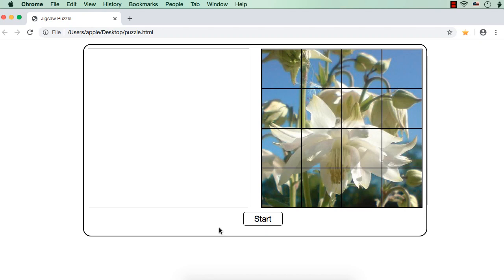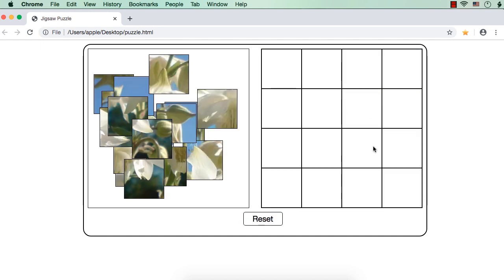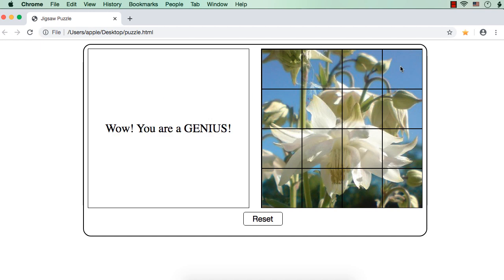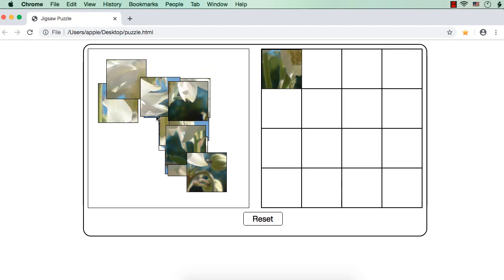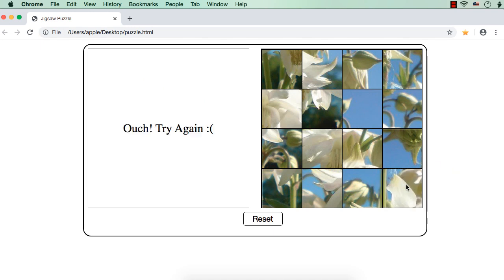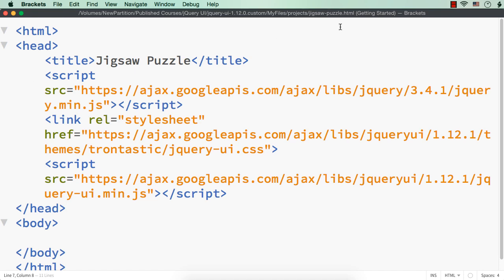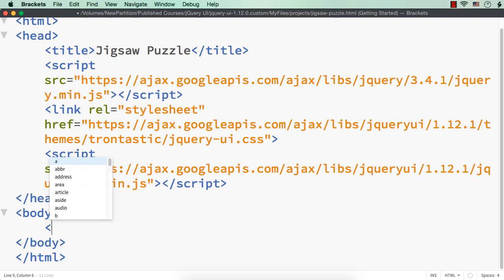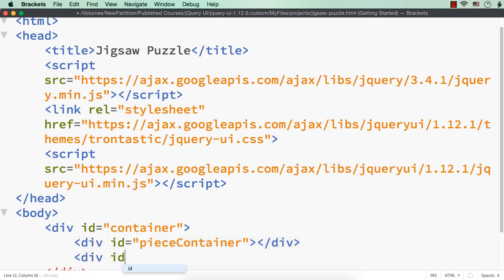Jigsaw Puzzle using jQuery UI draggable and droppable Interactions: Part 1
In this video, you will learn how to develop a jigsaw puzzle using jQuery UI's draggable and droppable interactions. You will understand how to develop the front end from scratch and also how to implement the logic of the game step by step.